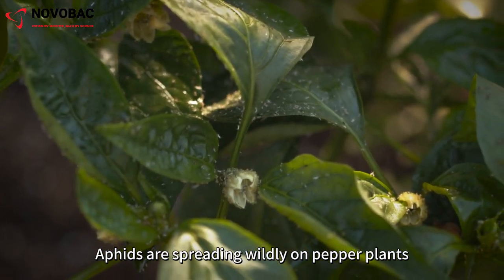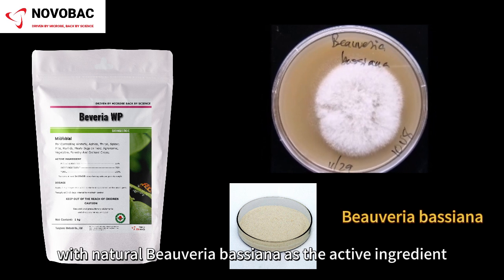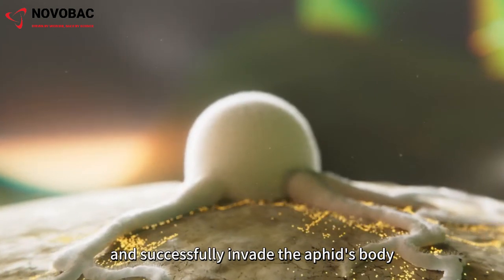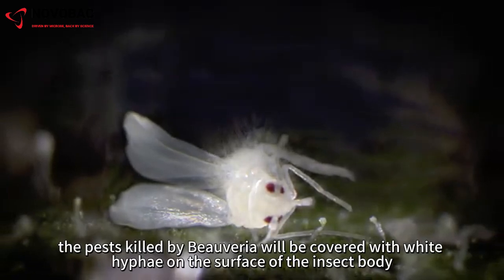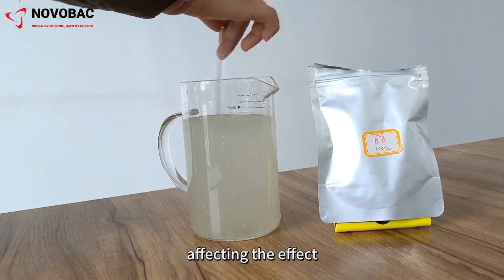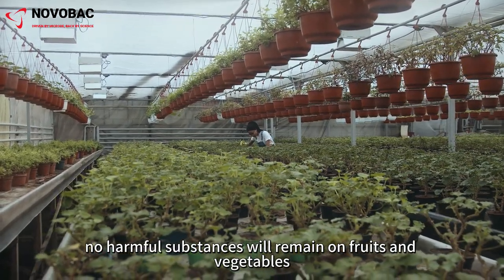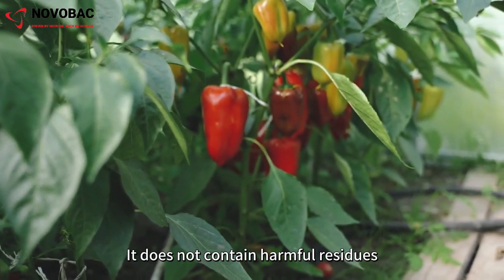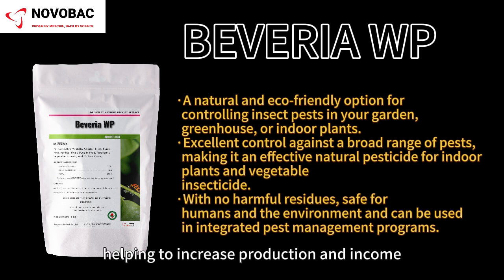Video for BEVERIA WP Best Bio Insecticide to Kill Whiteflies, Thrips & Aphids Naturally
Looking for an effective organic solution to control whiteflies, thrips, and aphids?
Discover how BEVERIA WP, a bio insecticide powered by Beauveria bassiana, can naturally eliminate pests without harming beneficial insects!
 In this video, we cover:
✅ How Beauveria WP works against whiteflies, thrips, and aphids
✅ The best way to apply it for maximum effectiveness
✅ Why bio insecticides are the future of sustainable pest control